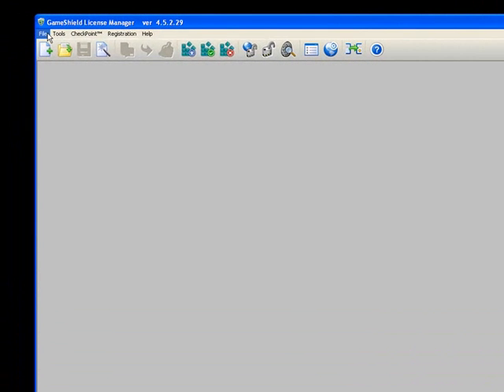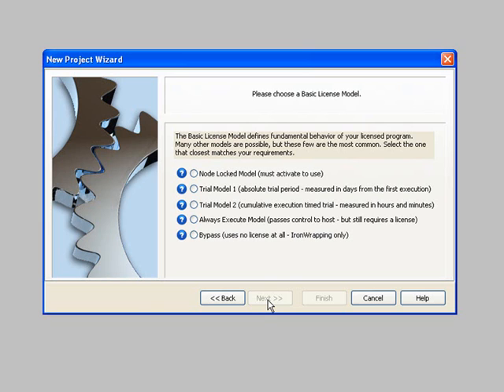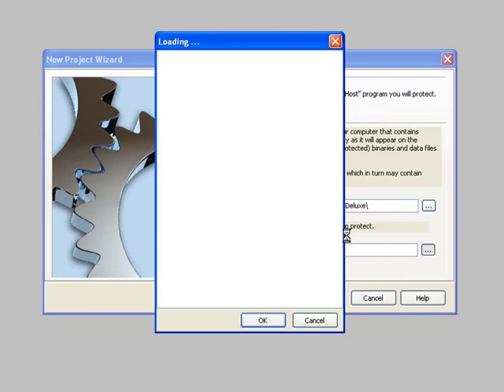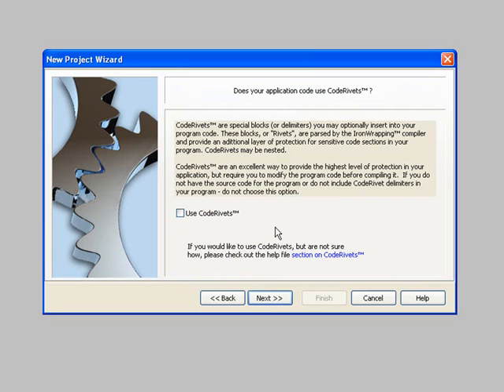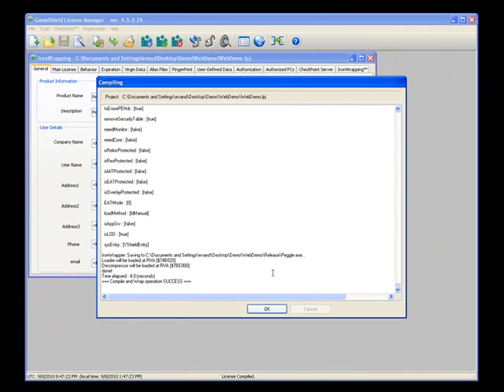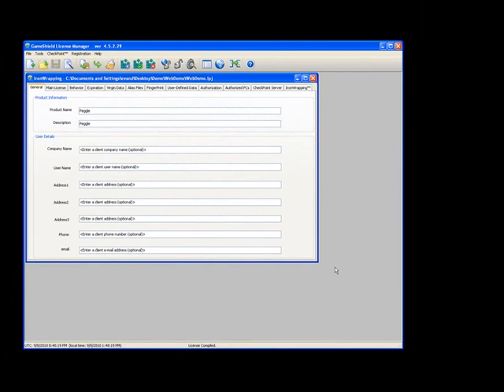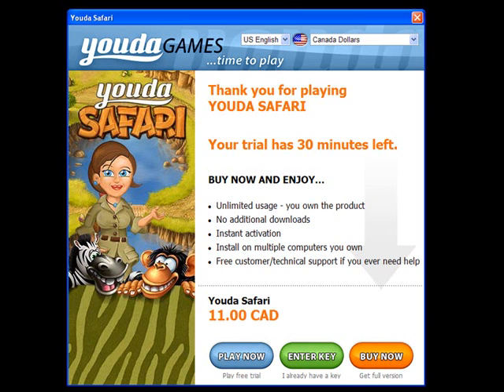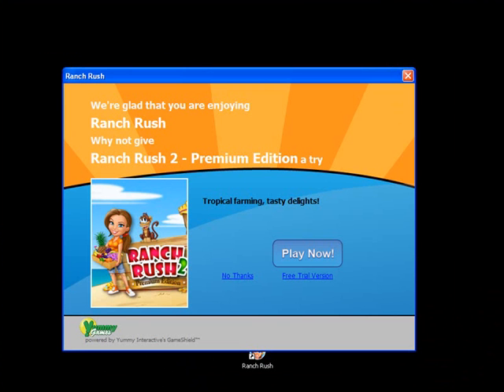Yummy Interactive's GameShield Features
Demo of GameShield's features including support of Downloadable Content (DLC) and In-Game Activation.